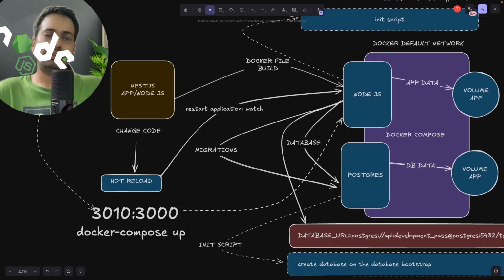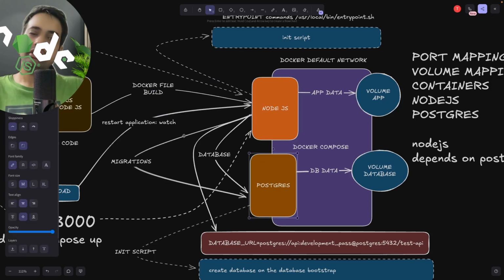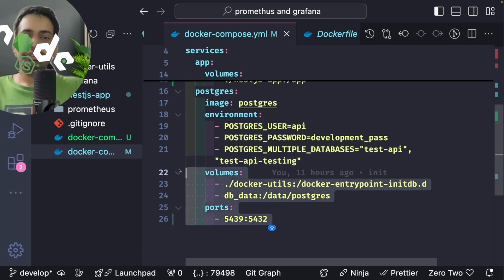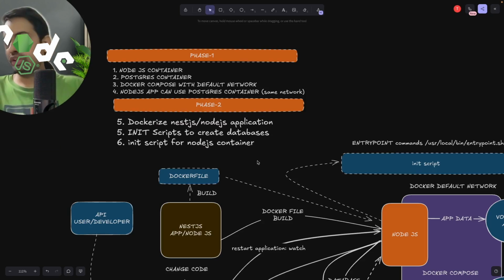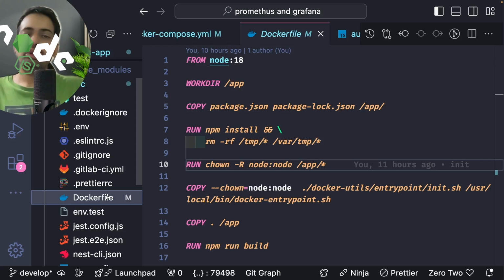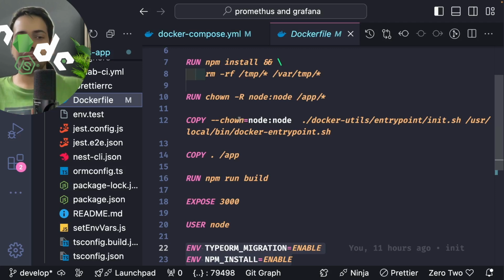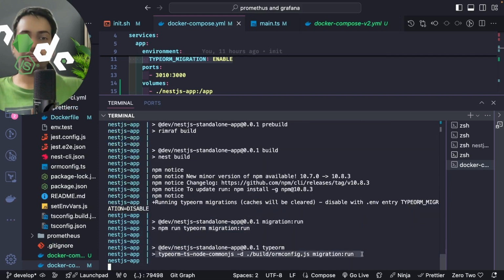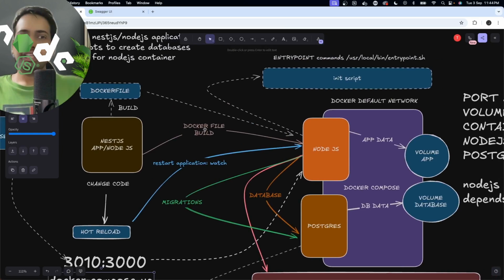NestJS + Docker + Postgres Containerized #02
Containerising Your NestJS Application with Docker and PostgreSQL
Simplify Deployment and Management with Docker

In this comprehensive tutorial, you'll learn how to containerise your NestJS application and integrate it with PostgreSQL using Docker Compose.

This is divided into 4 different Parts

Key Topics Covered:

* Understanding Docker: Learn the basics of Docker containers and images.
* Creating a Dockerfile: Define your NestJS application's environment using a Dockerfile.
* Setting Up PostgreSQL: Create a Docker container for your PostgreSQL database.
* Using Docker Compose: Manage both your NestJS application and PostgreSQL database using Docker Compose.
* Connecting to PostgreSQL: Configure your NestJS application to connect to the PostgreSQL database.
* Deployment: Deploy your Dockerized application to a production environment.

Benefits of Dockerizing Your NestJS Application:

* Portability: Run your application consistently across different environments.
* Isolation: Ensure your application is isolated from other running services.
* Scalability: Easily scale your application horizontally by adding more containers.
* Reproducibility: Create consistent development and production environments.

Join us on this journey to master Docker and streamline your NestJS application deployment.